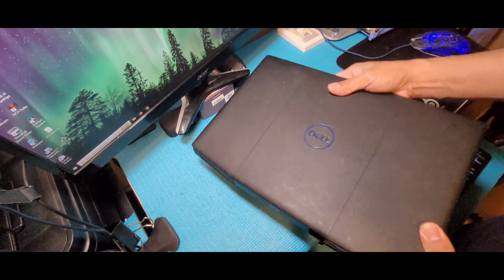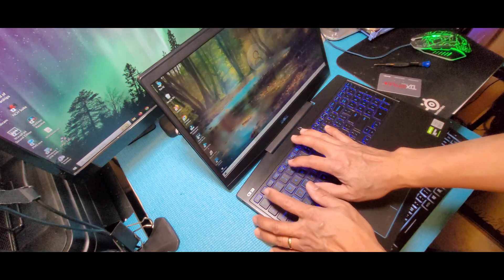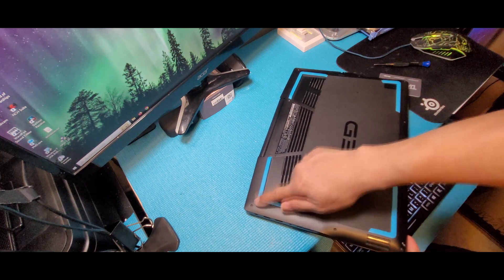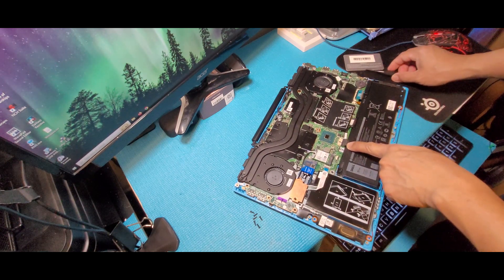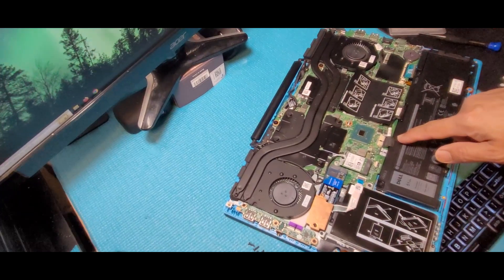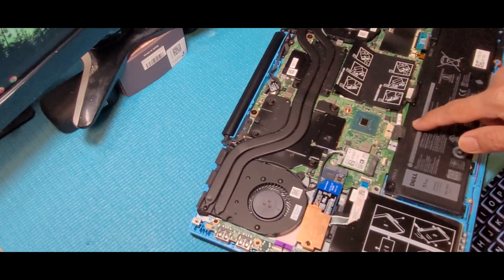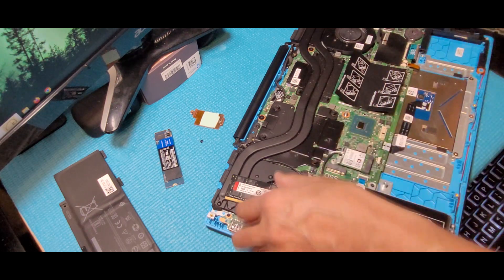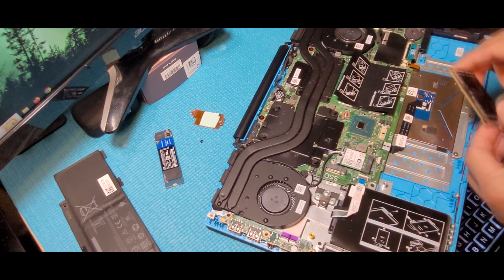Dell G3 3500 Gaming Laptop Upgrade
just a simple tutorial how to upgrade a Dell G3500 gaming laptop to a better performance.